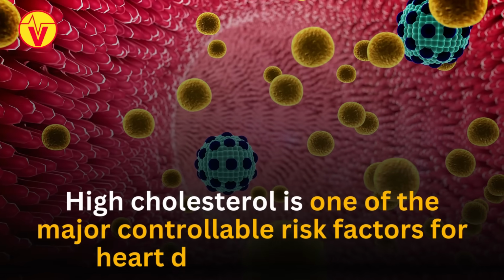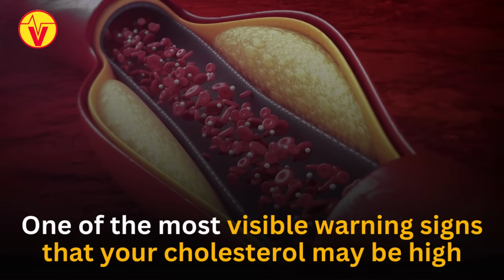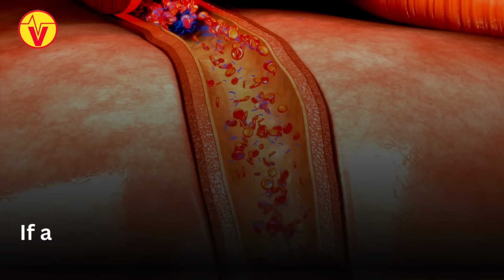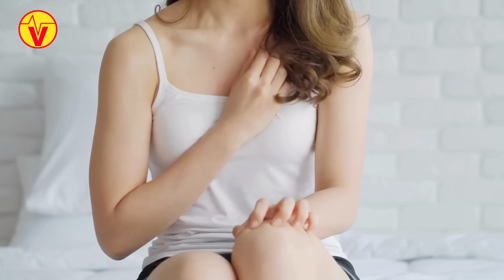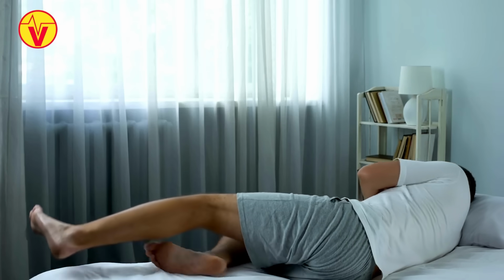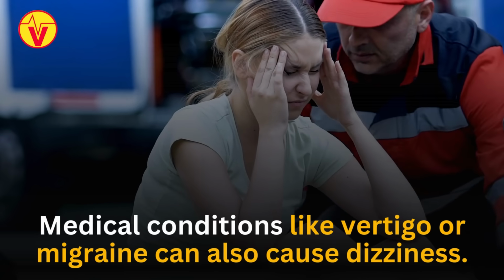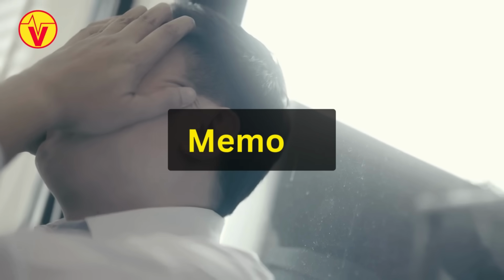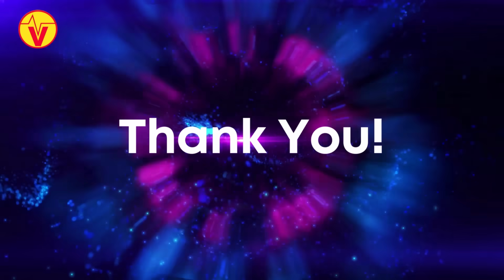10 Common Signs of High CHOLESTEROL You SHOULD NOT Ignore | VisitJoy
High cholesterol is one of the major controllable risk factors for heart disease and stroke, which are two of the leading causes of death worldwide. An estimated 93 million adults in the United States have total cholesterol levels that are higher than recommended. The scary thing is that high cholesterol often has no obvious symptoms, so many people may have elevated levels and not even realize it.

That's why it's so important to be aware of some common signs that can indicate your cholesterol may be higher than it should be. Recognizing potential symptoms early on gives you the power to make lifestyle changes and get medical treatment to reduce your cholesterol before it leads to serious health issues.

In today's video, I will cover the top 10 signs and symptoms that may indicate high cholesterol levels in your blood. I will also explain how to lower LDL cholesterol and triglycerides and improve HDL cholesterol levels. Good diet, exercise, and medication such as statins recommended by your doctor are key to your wellness and health.